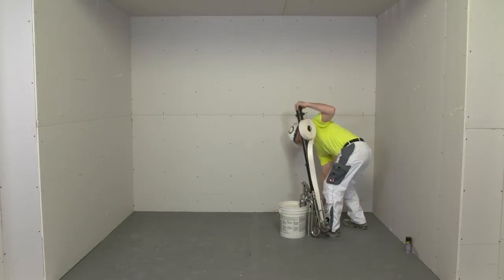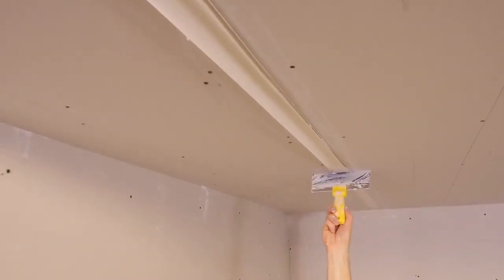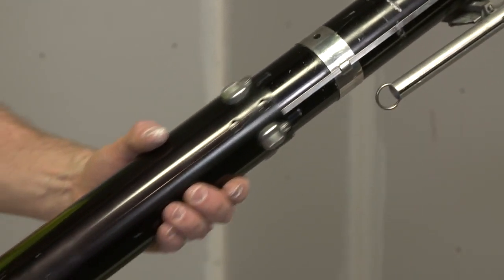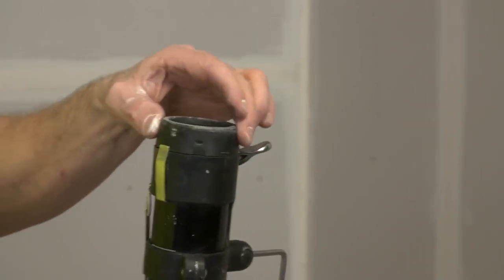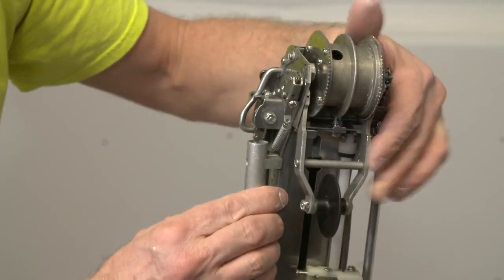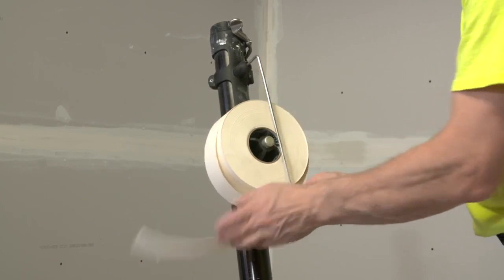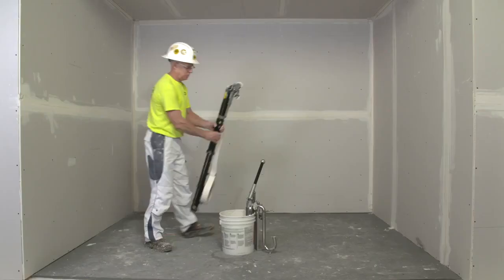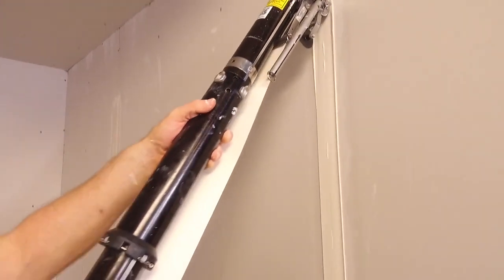AMES Easy Clean® Automatic Taper (Bazooka®)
The AMES Easy Clean Automatic Taper (Bazooka) is used during the taping stage of drywall finishing and after drywall has been hung.

The Bazooka simultaneously applies tape and joint compound to all wallboard joints.   It automatically dispenses the precise amount of tape and compound for fast and efficient operation.   Lightweight and durable with stainless steel and anodized aluminum body.  Ergonomic grip for advancing and cutting tape to reduce user fatigue.  EasyClean cover plate allows quick access for cleaning and maintenance.

Learn all about our automatic taping and finishing tools, featuring the AMES Bazooka!